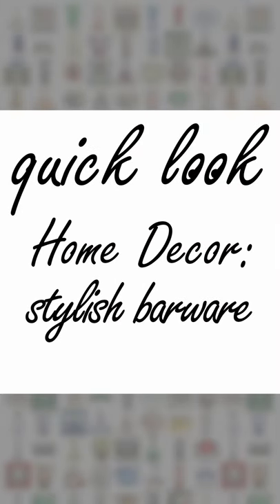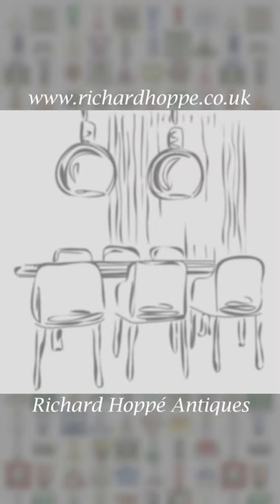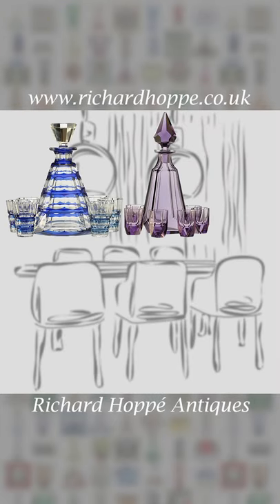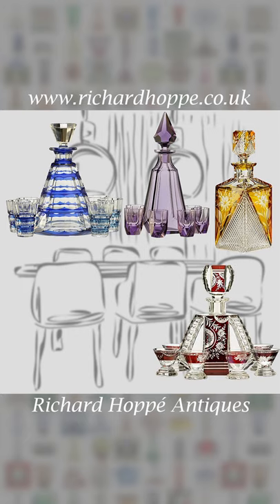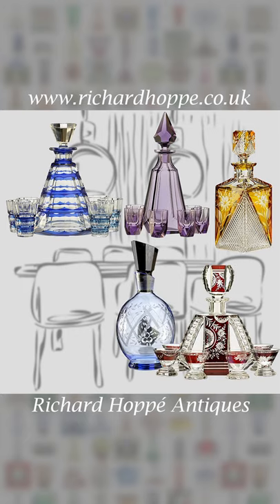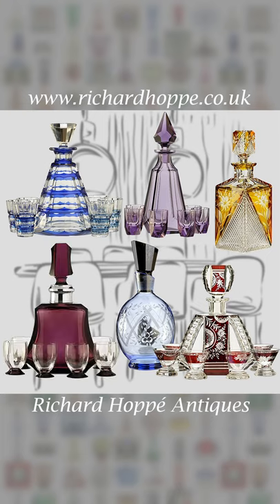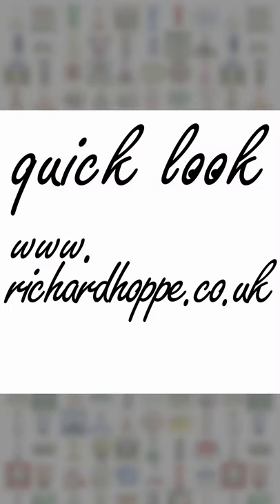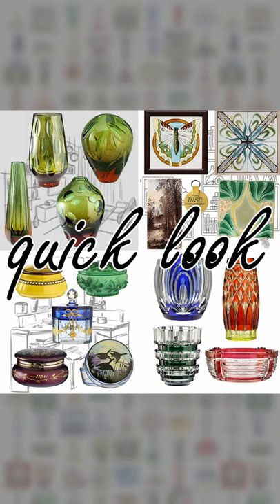Style It Up With Vintage Crystal Drink Sets & Decanters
Add flair to your entertaining, enjoy using everyday, there's a huge range of vintage crystal barware to choose from.